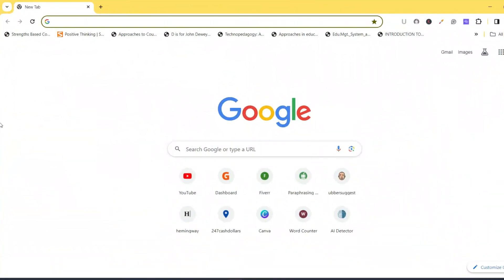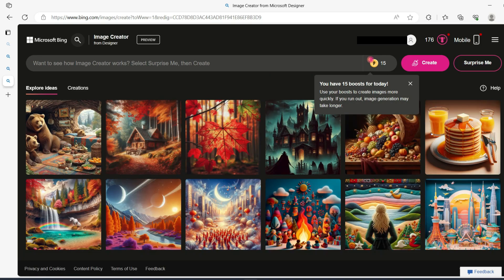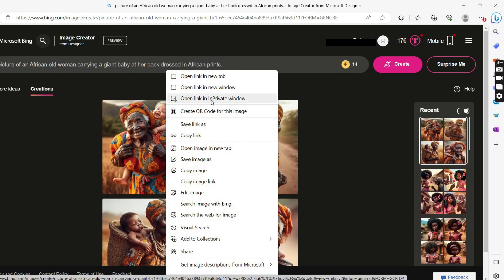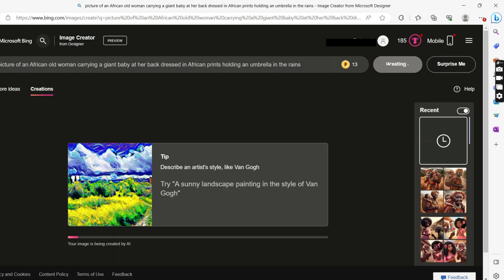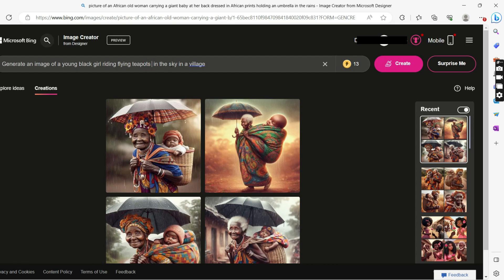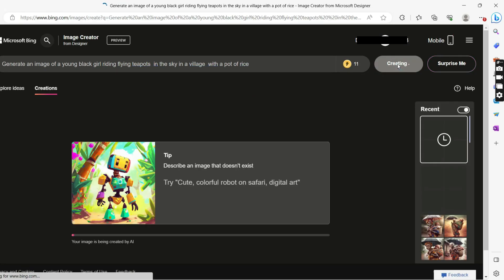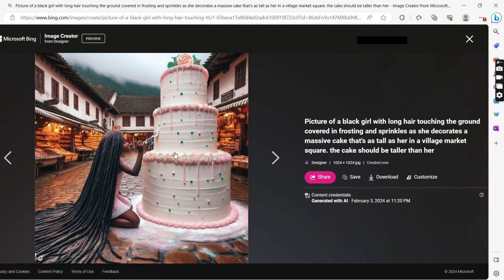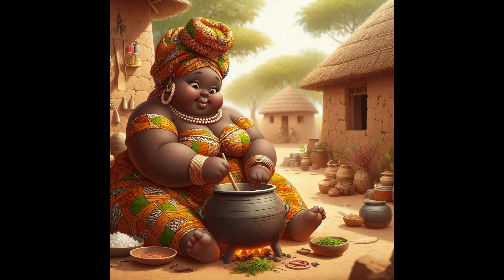Create new trending images with AI for free | HOW TO USE MICROSOFT BING IMAGE CREATOR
In this video, we will learn how you can use free AI tools like Microsoft Bing AI to generate free trending images.
This video aims to assist people who are beginners in the AI world to be able to transform their ideas into visuals.